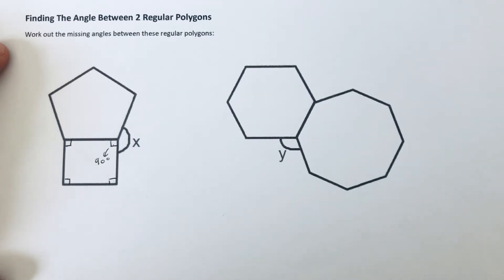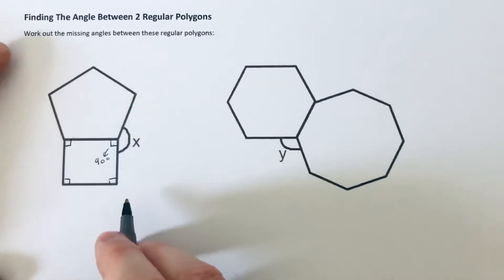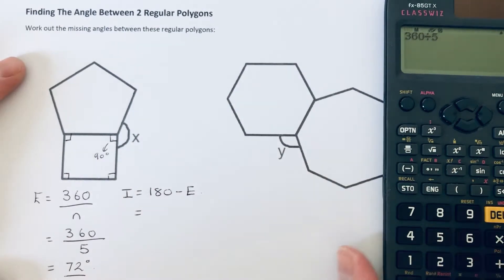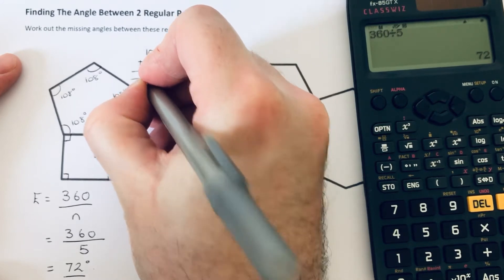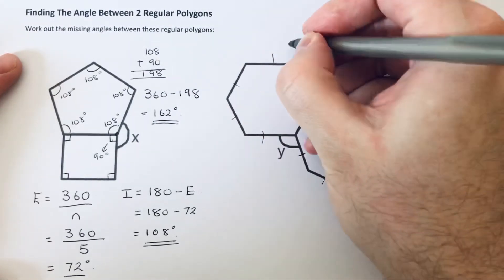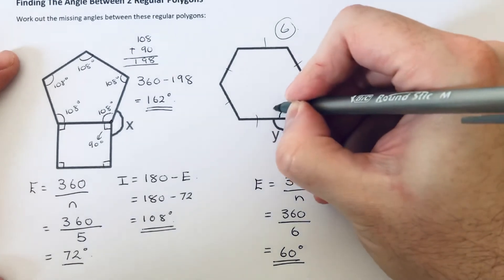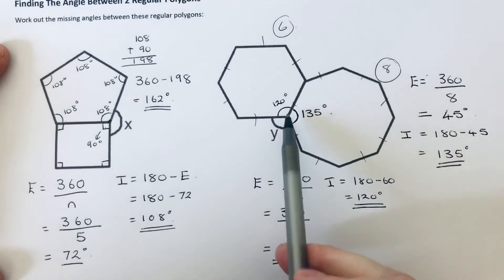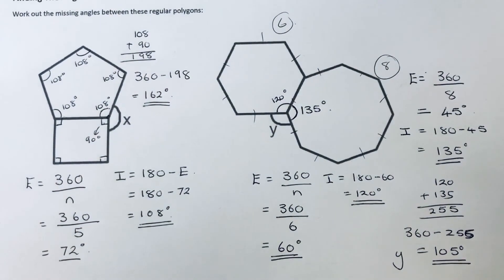How To Work Out The Angle Between 2 Regular Polygons (Shapes)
In this video you will be shown how to work out the angle between 2 regular polygons. To do this you will need to find the interior angle of each polygon. Do this by first finding the exterior angle by dividing 360 by the number of sides. Then subtract this answer from 180 to give the interior angle. Once you have found the interior angles for each polygon add up the 2 angles and subtract it from 360 to give the missing angle.

So in example 1 you need to find the missing angle between a square and a regular pentagon. The square has an interior angle of 90 degrees as a square has 4 right angles. The exterior angle of the pentagon will be 72 degrees (360/5), and so the interior angle will be 180-72=108. Finally add up 108 and 90 to give 198, and subtract this from 360 to give 162 degrees.

In example 2 you need to find the missing angle between a regular hexagon and an octagon. The exterior angle of the hexagon is 60 degrees (360/6), and so the interior angle is 120 degrees. The exterior angle of the octagon is 45 degrees (360/8), and the interior angle is 180-45 which is 135 degrees. Finally add up 135 and 120 to give 255, subtract this from 360 to give 105 degrees.